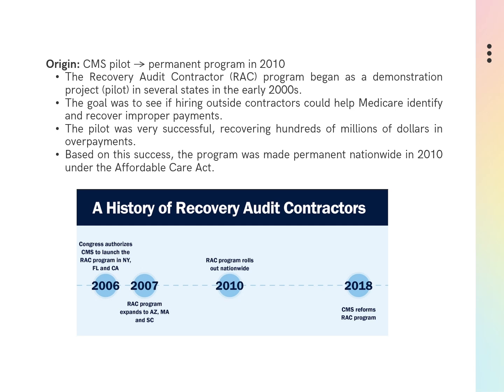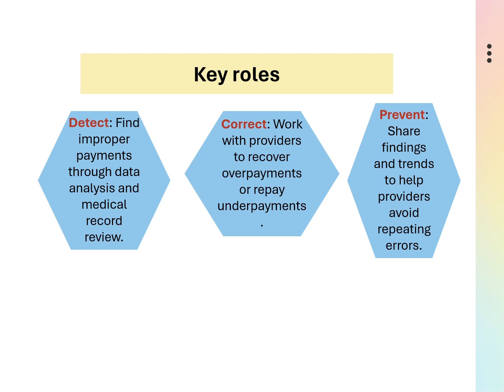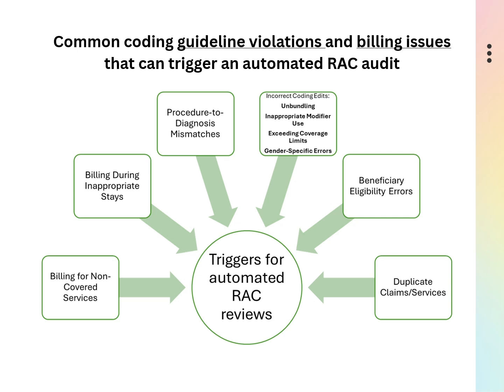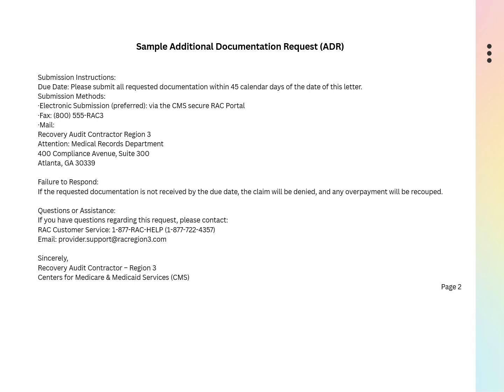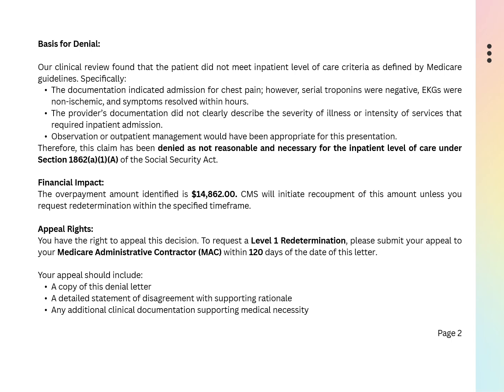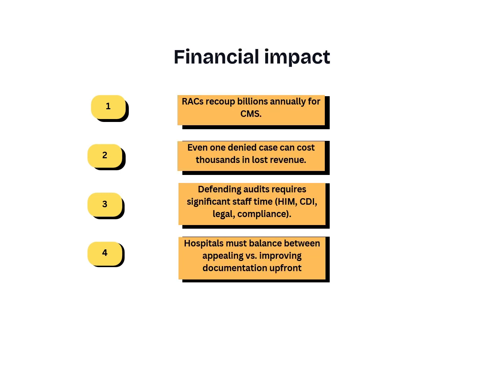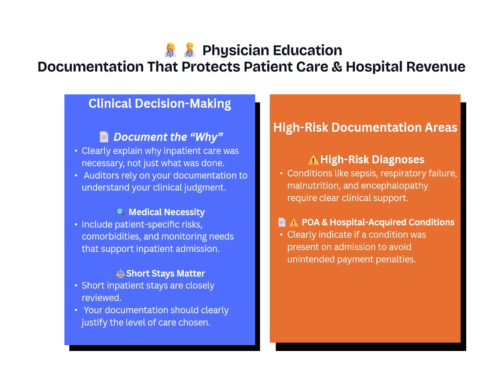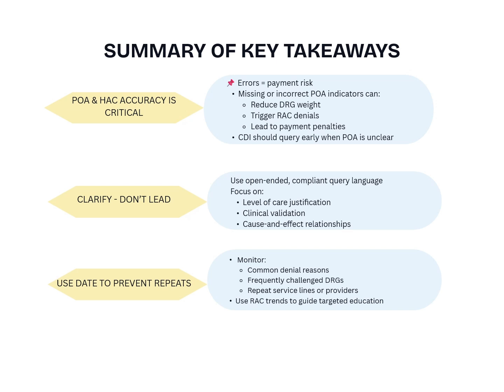Recovery Audit Contractor (RAC) 2025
ecovery Audit Contractor (RAC) 2025

Please click or copy the link to obtain 1 CEU certificate for a fee (25.00). Accepted by BRN, AHIMA and ACDIS

Describe the background and purpose of the RAC program.
Explain the RAC structure and audit process.
Recognize high-risk audit target areas.
Summarize the appeals process and financial impact.
Apply CDI & coding strategies for denial prevention.
Evaluate case study lessons to strengthen documentation practices.